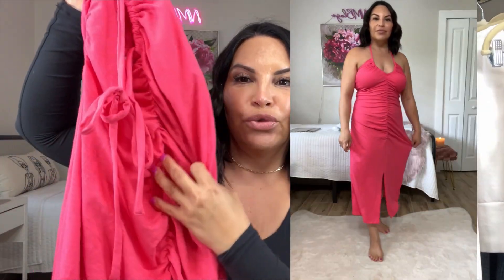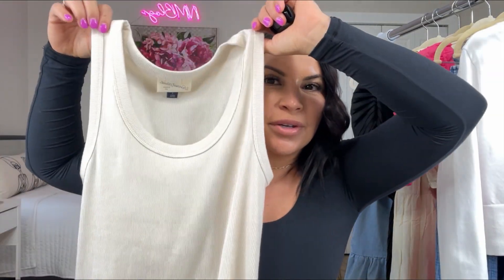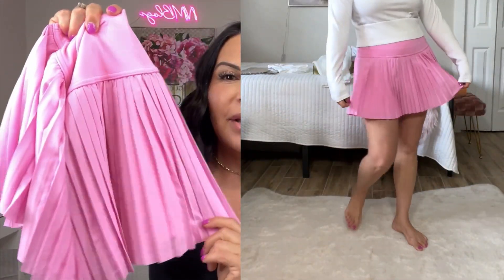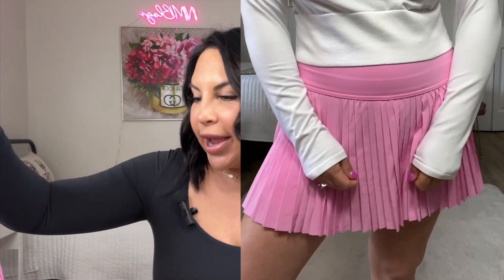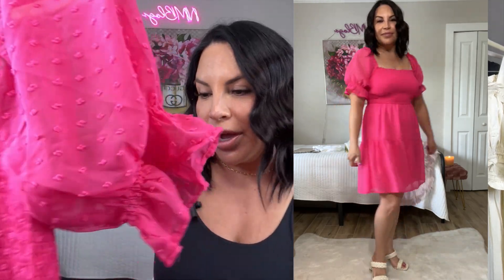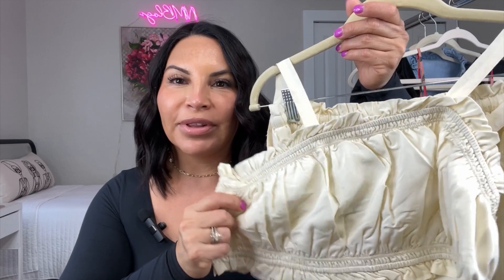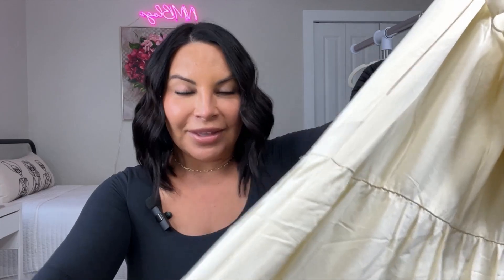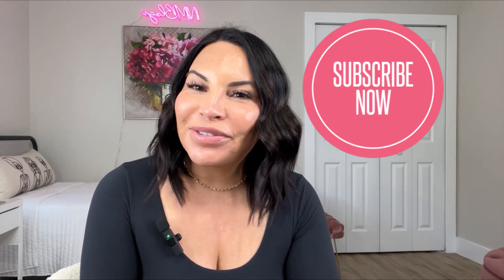SUMMER FASHION HAUL | YOU NEED THESE PIECES✨👇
In this video: SUMMER FASHION HAUL | YOU NEED THESE PIECES✨👇
YOU NEED THESE PIECES | SUMMER FASHION HAUL

Dive into the season with a burst of style! 🌞✨ Join me in this Summer Fashion Haul where I unveil the must-have pieces that will elevate your wardrobe game. From breezy dresses to trendy accessories, these fashion finds are absolute essentials for the sunny days ahead. Get ready to embrace the heat with a collection that combines comfort and chic in every piece. Watch, shop, and get inspired as we curate the perfect summer wardrobe together! 💃👒   Enjoy!

Products mentioned:

Pink ruched halter midi dress
Beige tank midi dress
White long-sleeve crop top
Pink pleated tennis skirt
Blue pants with slit at the ankle
Black midi skirt with drawstring
Pink puff sleeve mini dress
Beige 2-piece top/midi skirt set
Pink floral maxi dress
Black pleated dress
Denim mini dress

Sizzling Summer Fashion Haul: Must-Have Pieces You Can't Resist ☀️👗